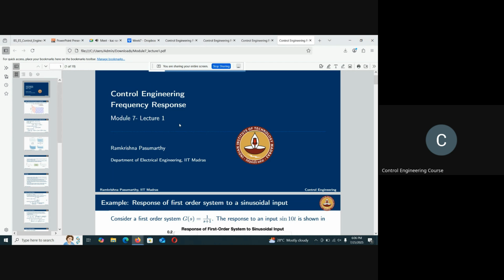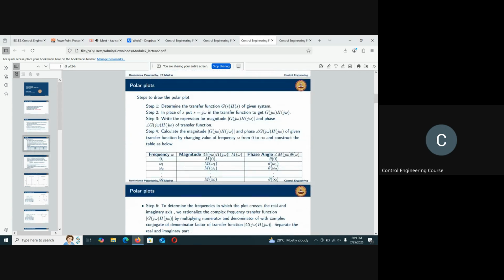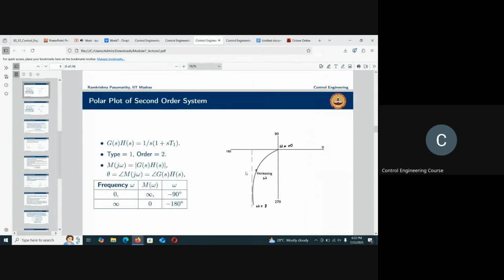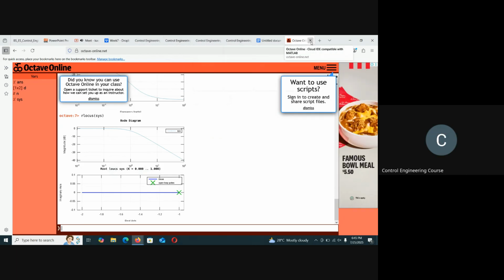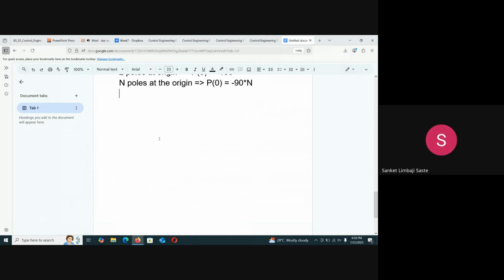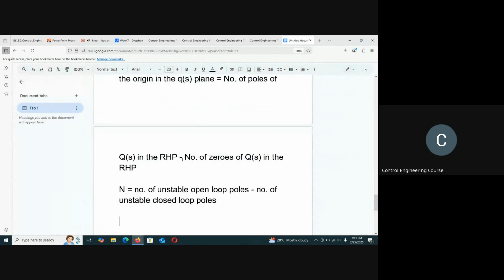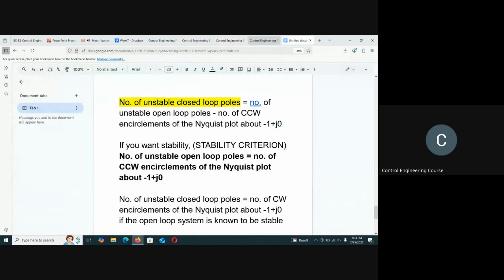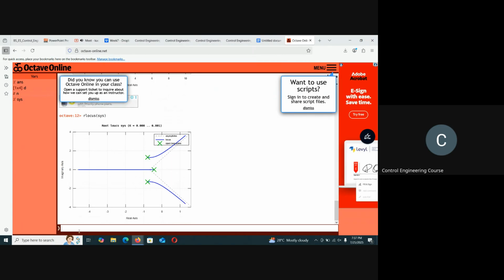B.S - Control Engineering Live Session - 25.07.25